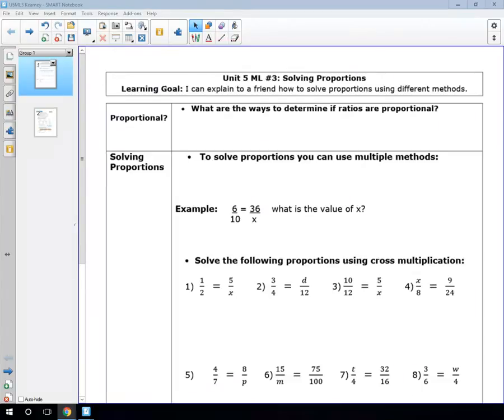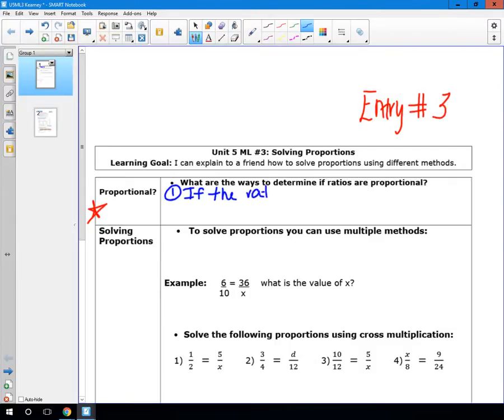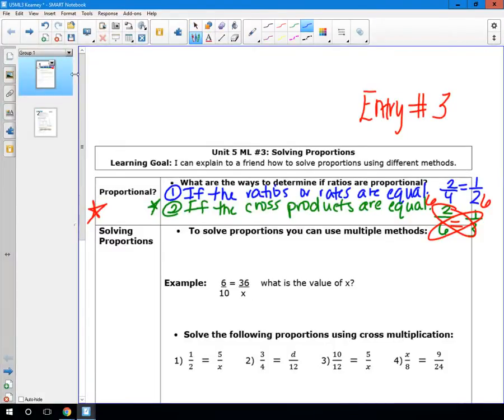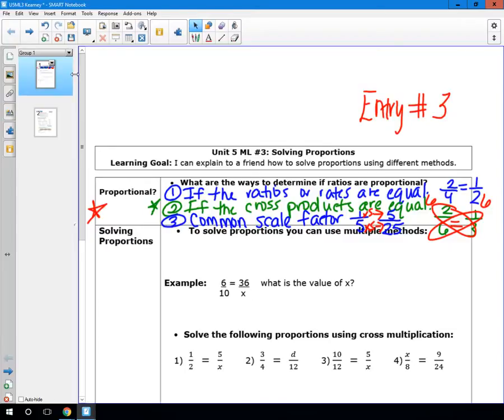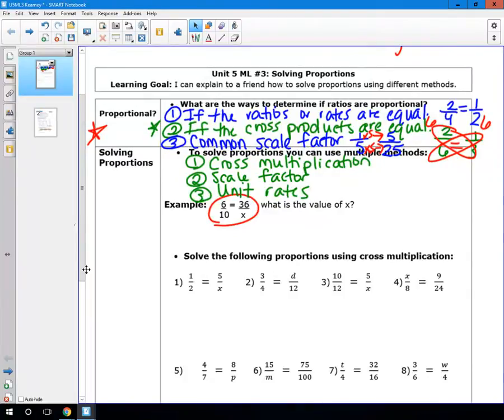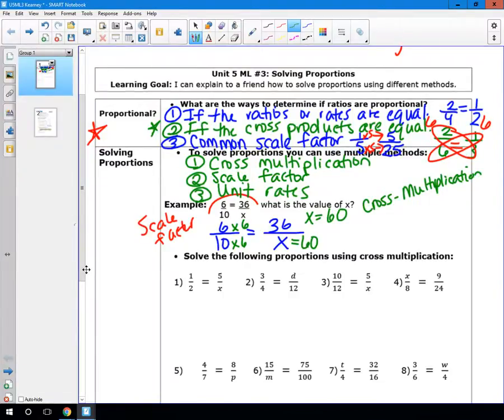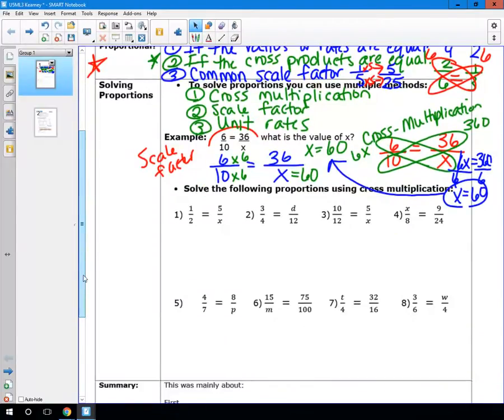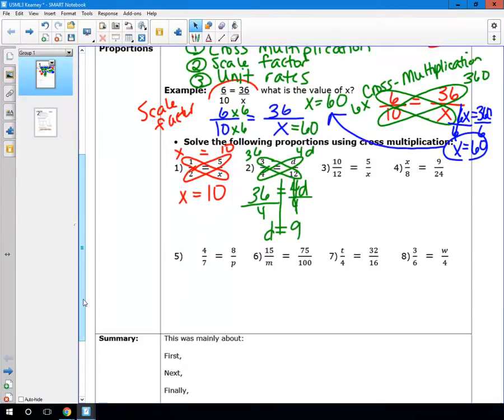U5ML3 Solving Proportions